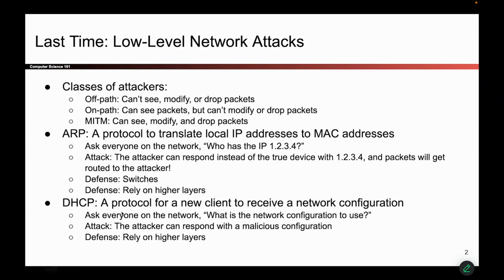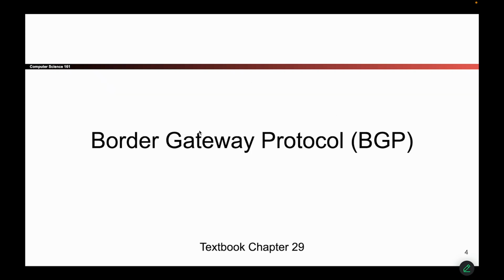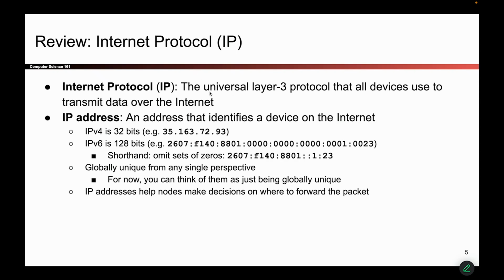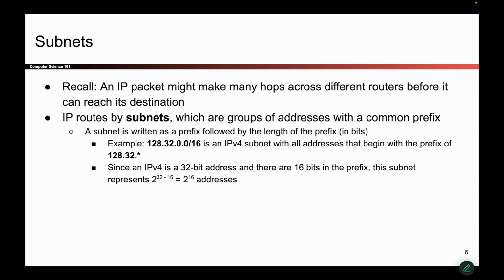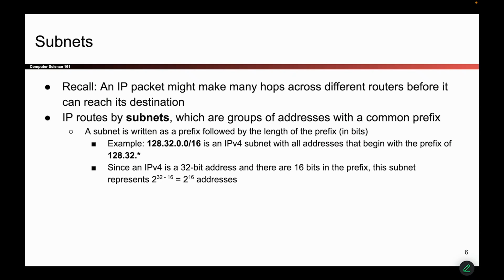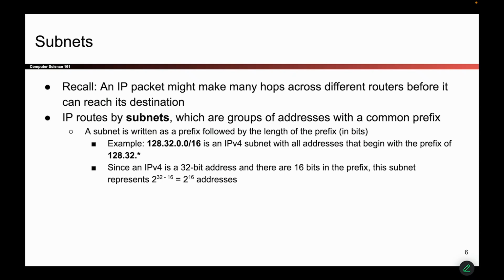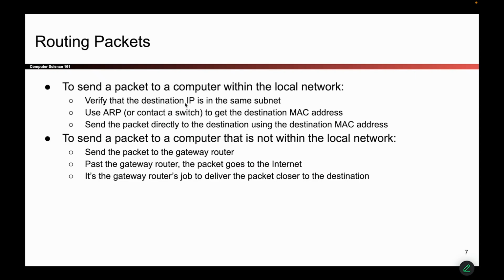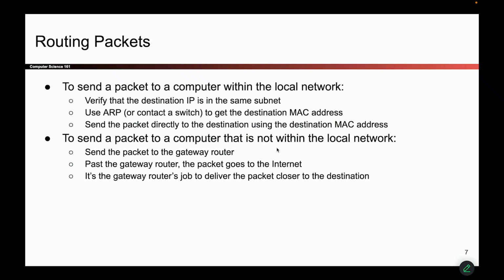[Networking3, Video 1] IP Routing